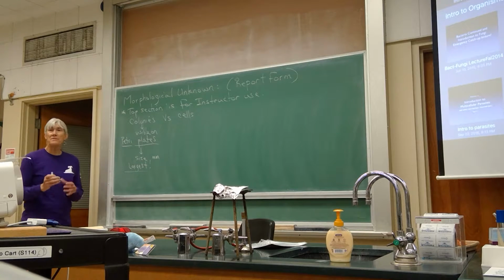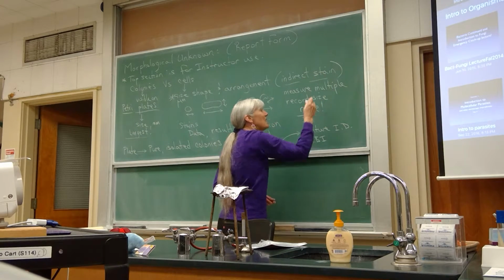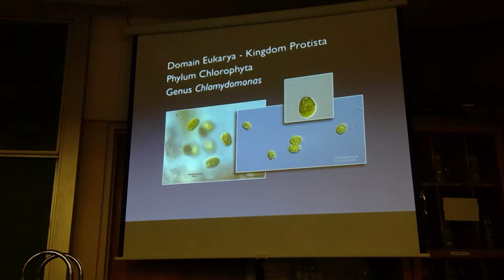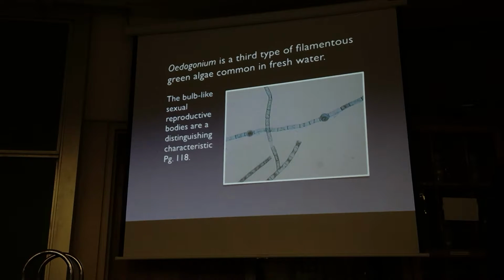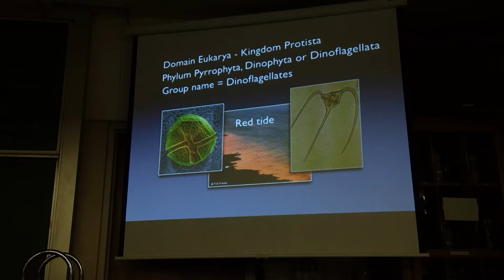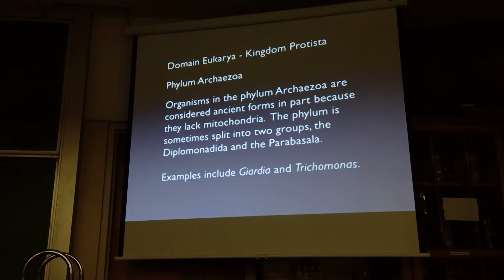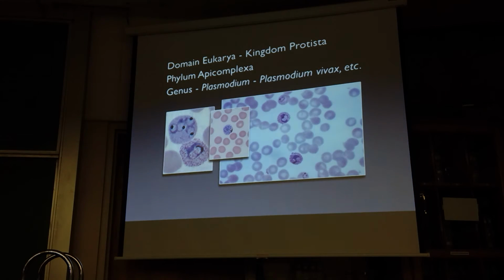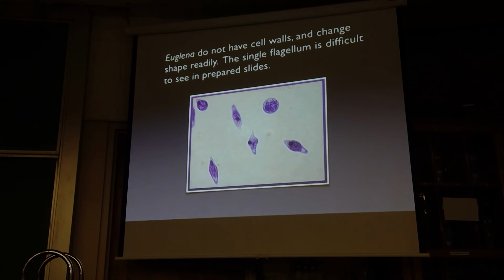MB 9 19 Lab